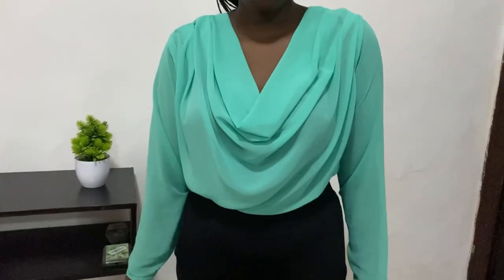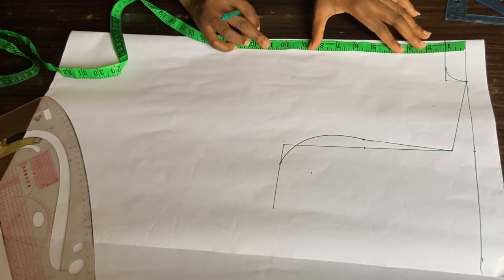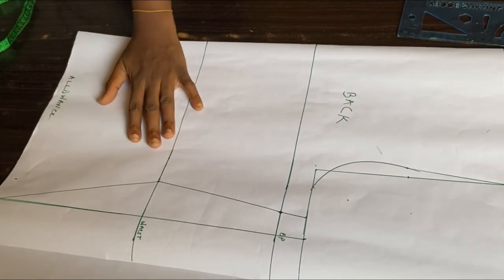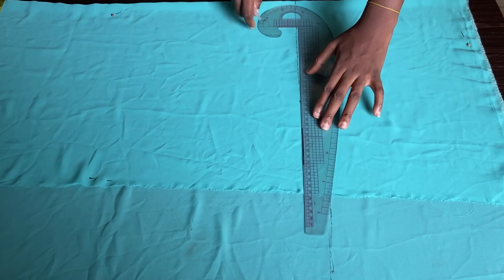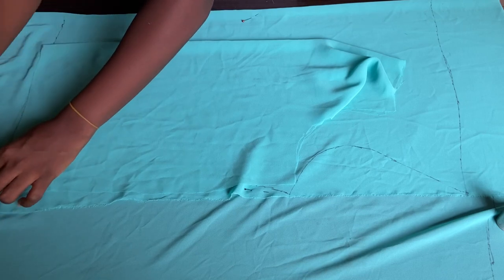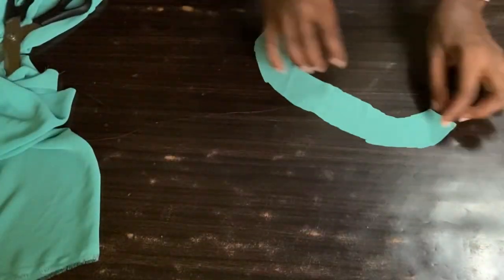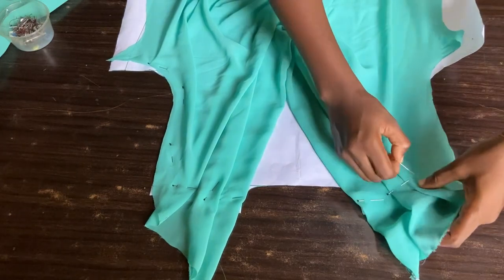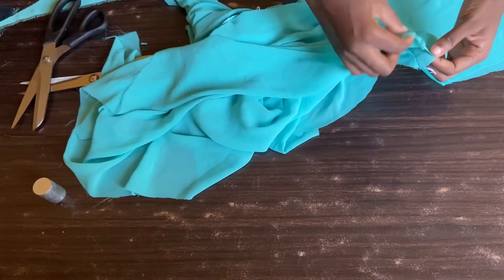How to cut and sew a cowl neck top with drapes/Cowl neck blouse